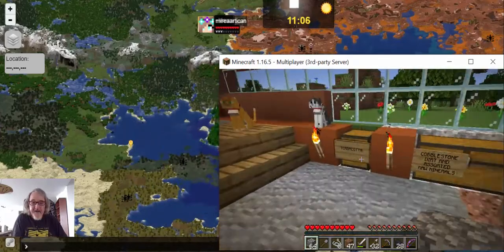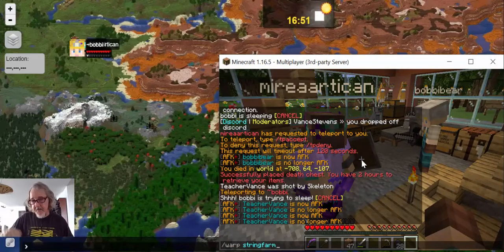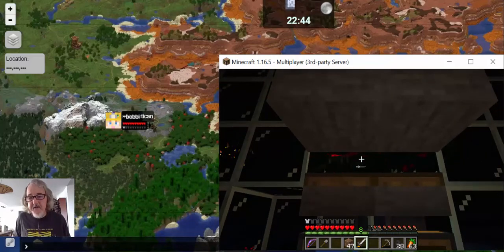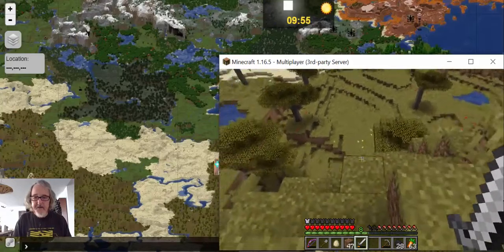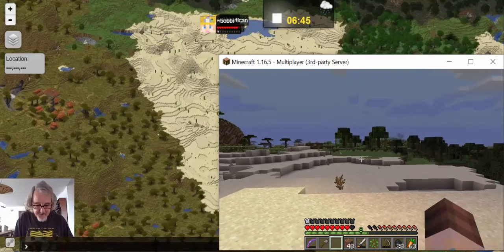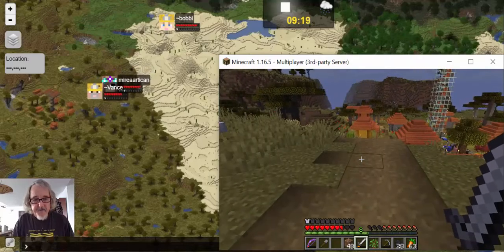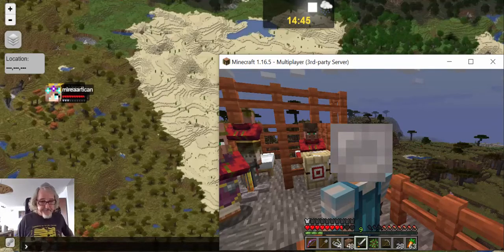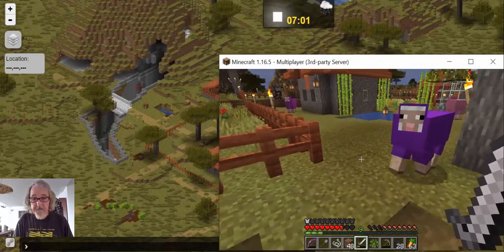Teacher Vance, Bobbi Bear, and Mirea trade string for emeralds and then buy arrows with the emeralds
The main limitation to becoming a proficient archer in Minecraft is the amount of flint you can accumulate for the arrowheads. You can kill skeletons and get their bows and a few arrows, and you can kill spiders for string, and chickens for feathers, but for flint you need to break about 100 gravel blocks to get enough flint for just ten arrows.

Today I found a better way for those of us on the EVO Minecraft MOOC server in 2021. It involves getting string from the spider stringfarm and then finding fisherman villagers who will trade string for emeralds, and with the emeralds buy arrows from fletchers.

On Facebook, Bobbi Bear and Teacher Vance offered to show any participant in EVOMC21 how you can make a bow and then use two /warps on our server to get a quiver full of arrows in maybe half an hour (most of that trekking from the nearest warp to the right villages).

In a matter of minutes Mirea took us up on it, and this video is the result. Maybe if others in our community watch this video we can form a merry band of EVOMC21 archers :-)